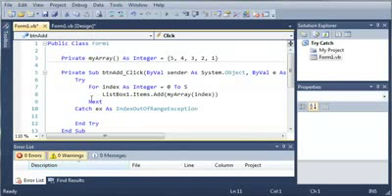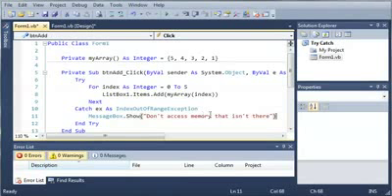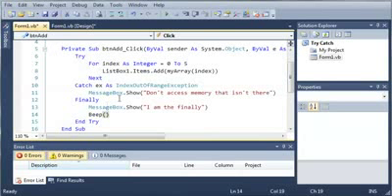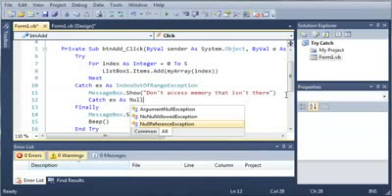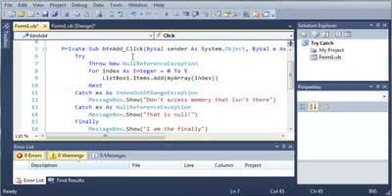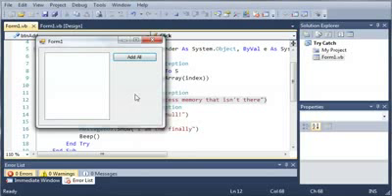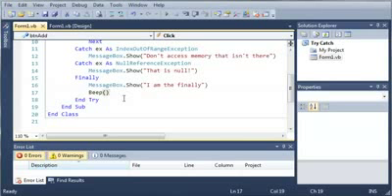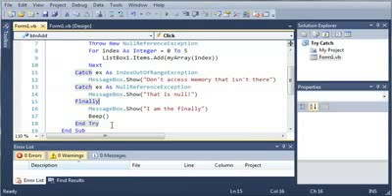Visual Basic - 136 - Finally Statement